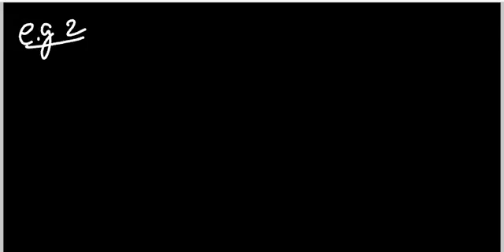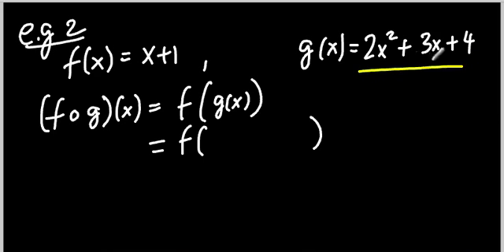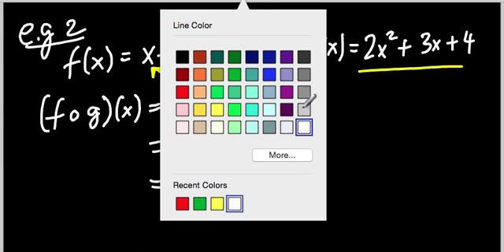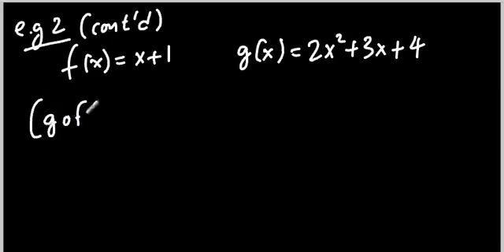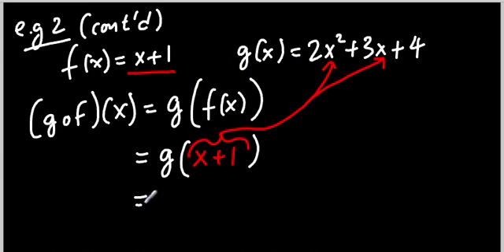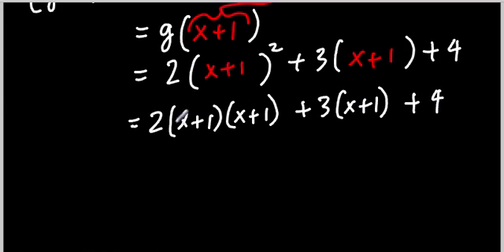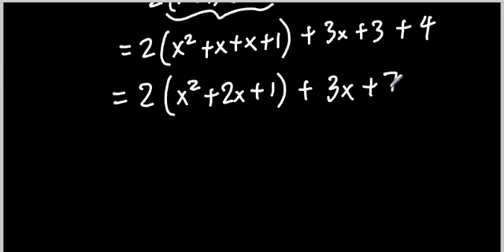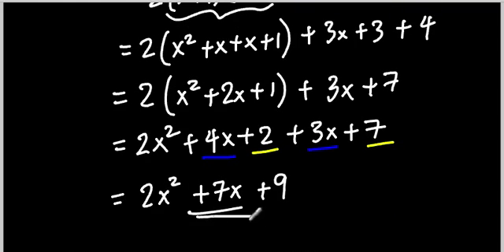01 12 CompositionOfFunctionsExample2